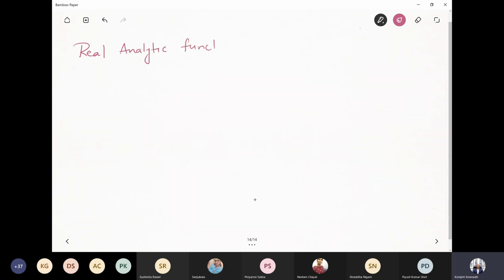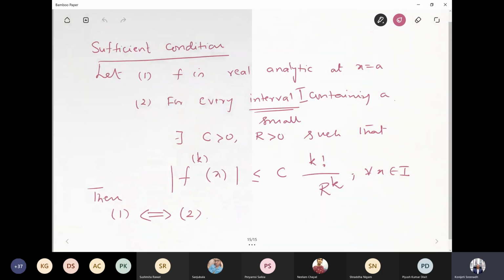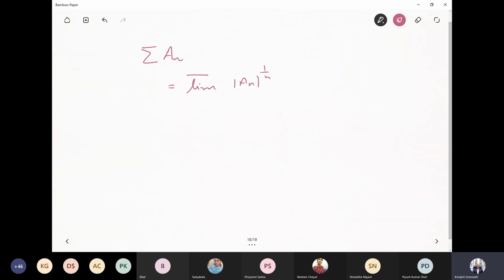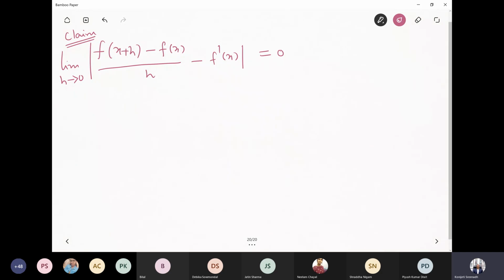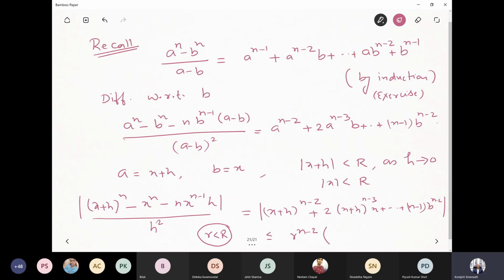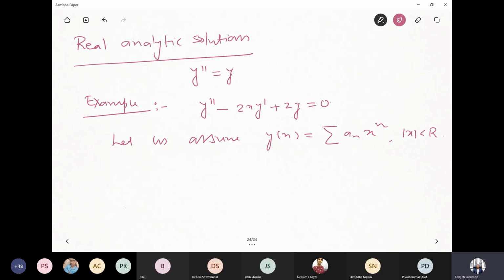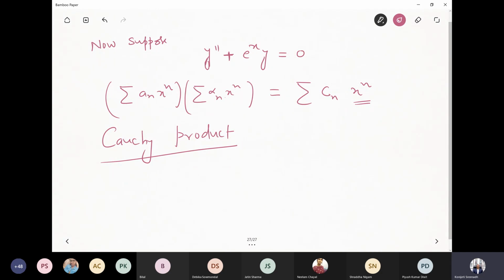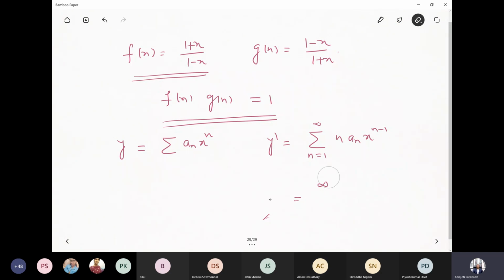Lecture 2 Real analytic functions 20210811 100041 Meeting Recording